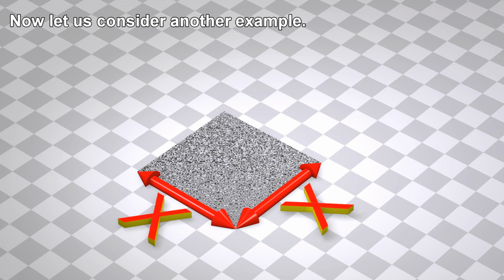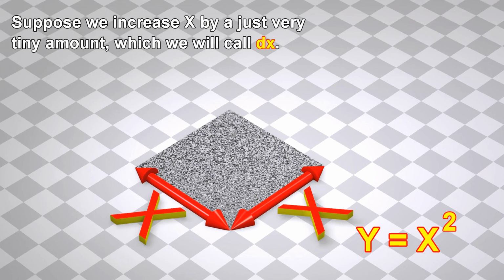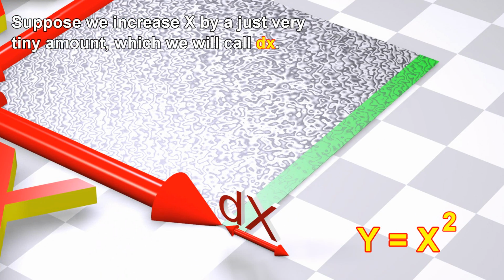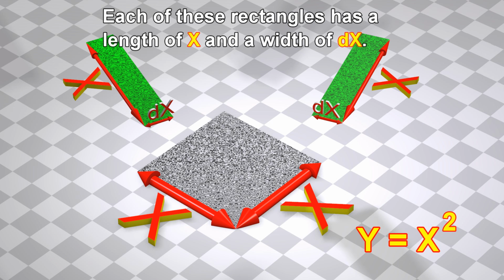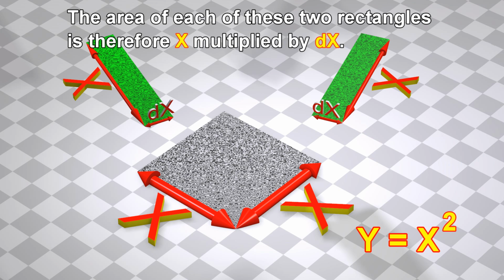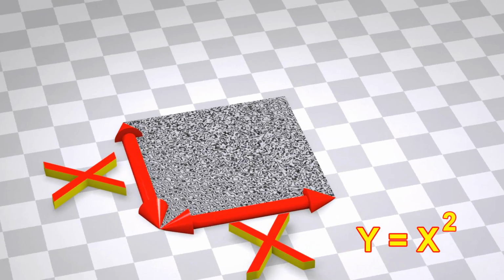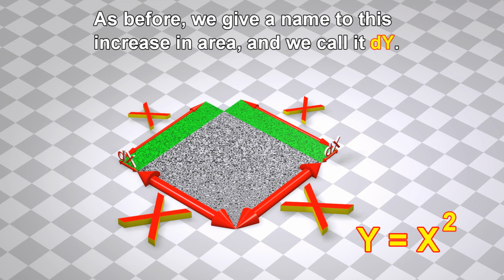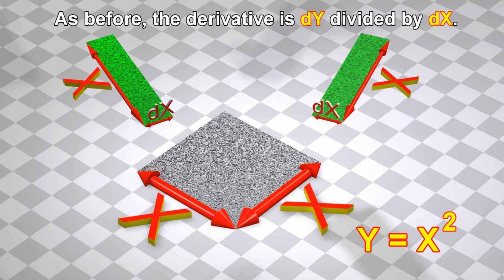Polynomial derivatives: 3D visualization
How to visualize the derivatives of polynomials.